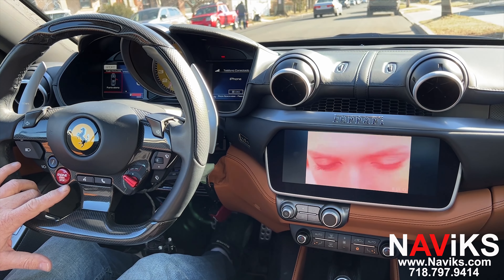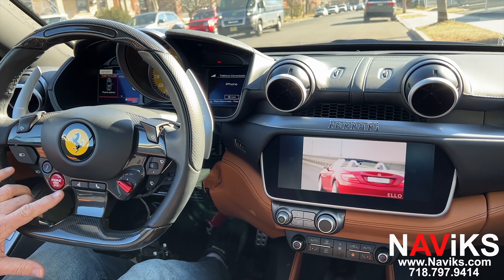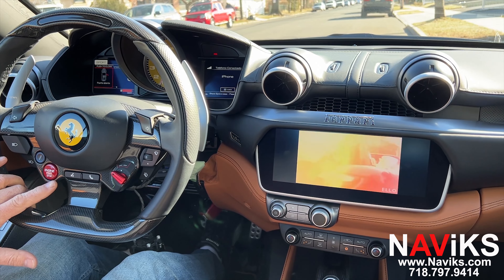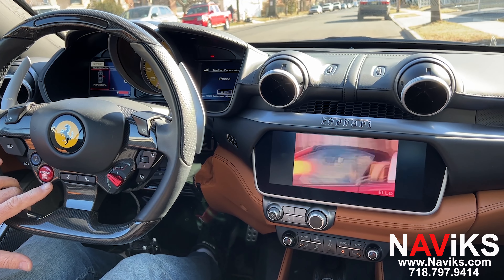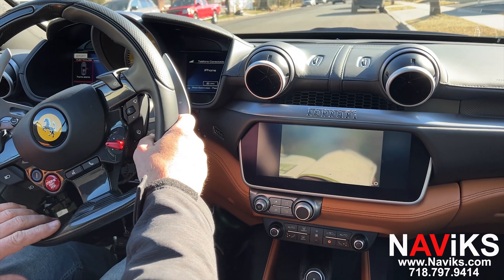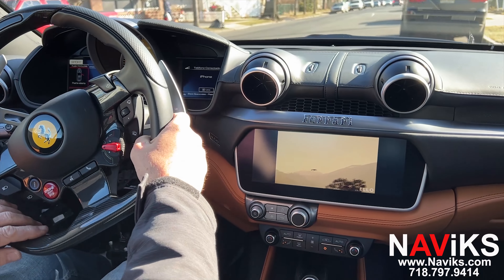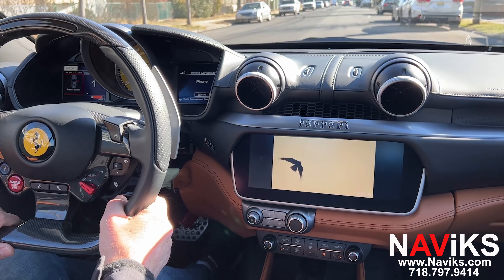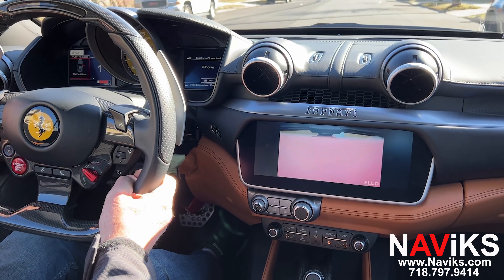2017+ Ferrari Portofino NAViKS Video In Motion Bypass